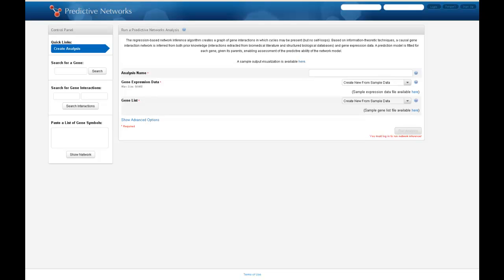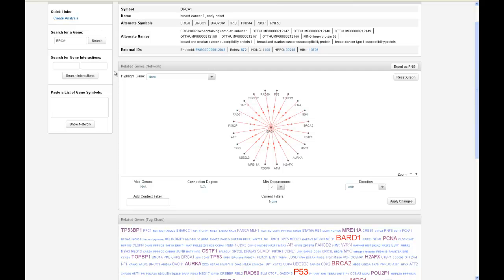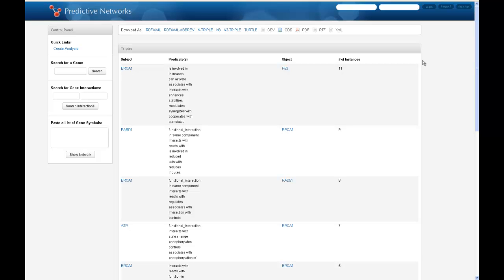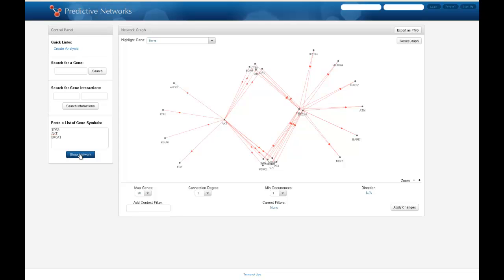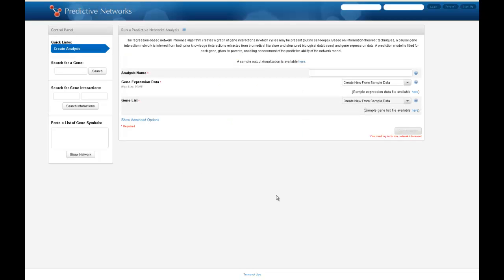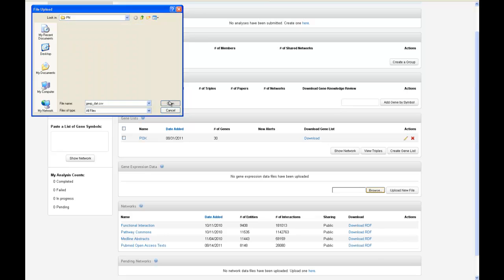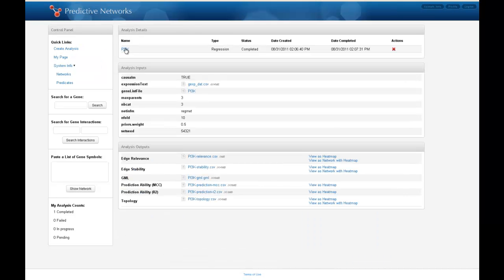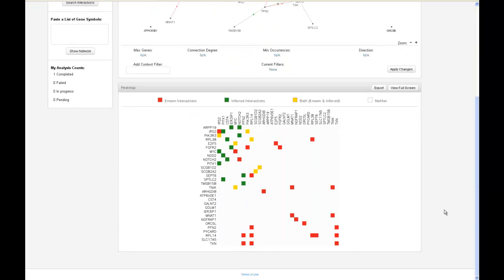pn_video1.mp4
First draft of the PN video tutorial